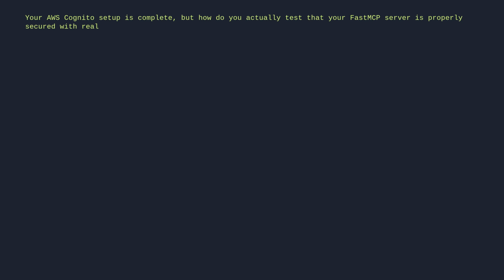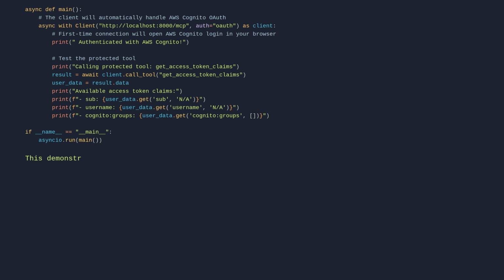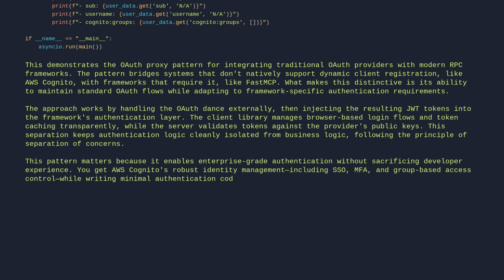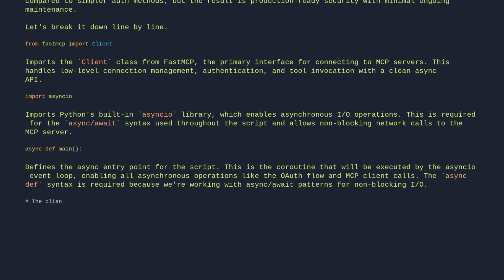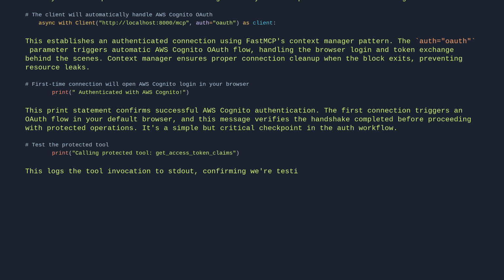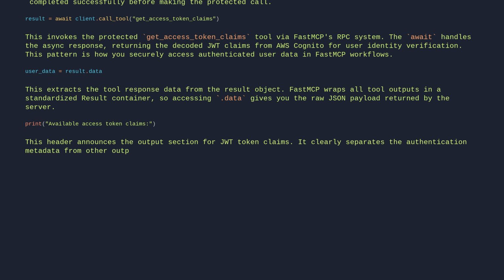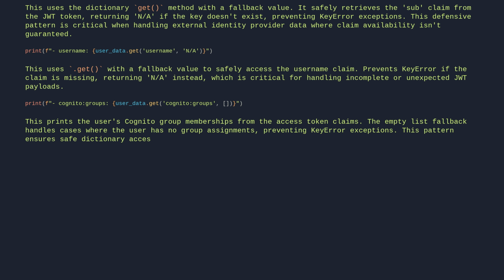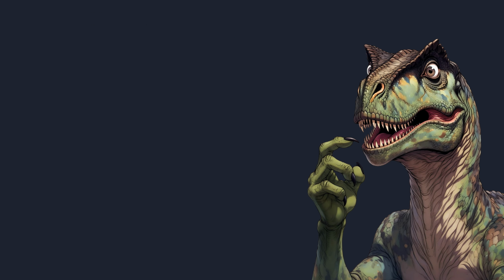FastMCP AWS Cognito Authentication Integration - Part 2/5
Implement AWS Cognito authentication in FastMCP with a Python client that handles OAuth flows, browser-based login, and JWT token validation. This tutorial demonstrates protected endpoint access, token claim inspection, and group-based authorization using FastMCP's async client.